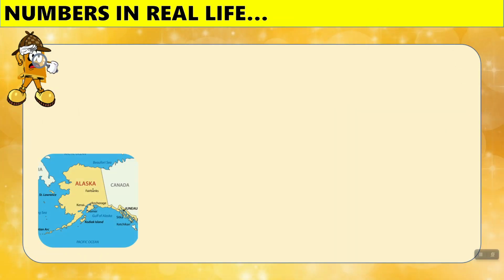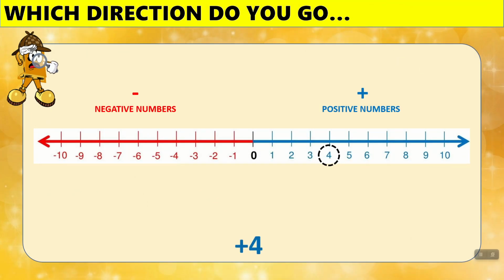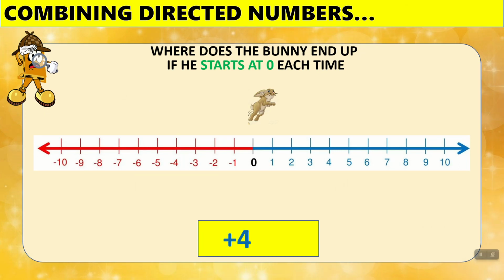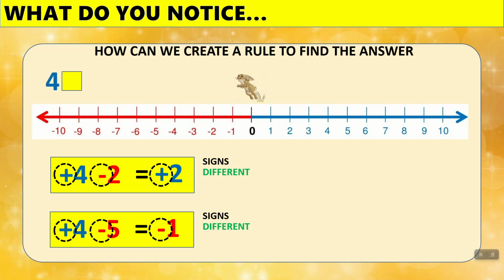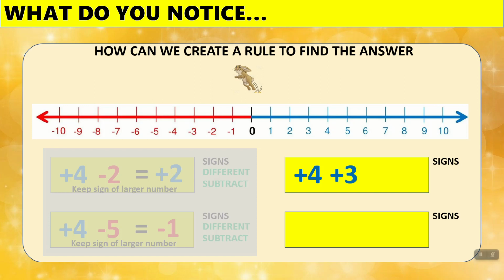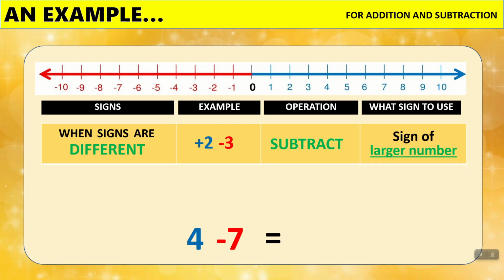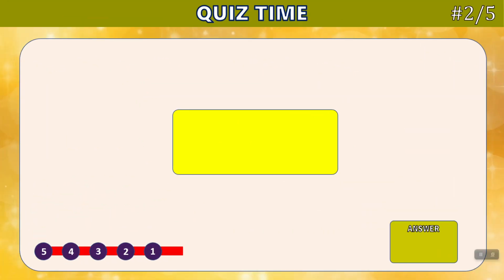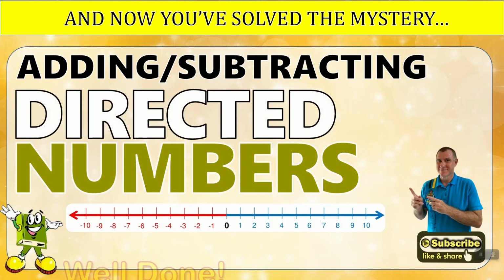Algebra: Add and Subtract Directed Numbers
In this video you will learn:

1. What directed numbers are
2. Examples of directed numbers
3. How to add directed numbers
4. How to subtract directed numbers
5.How to represent directed numbers on the number line